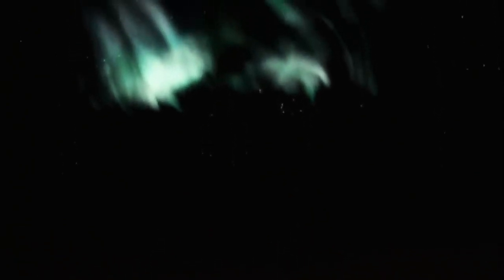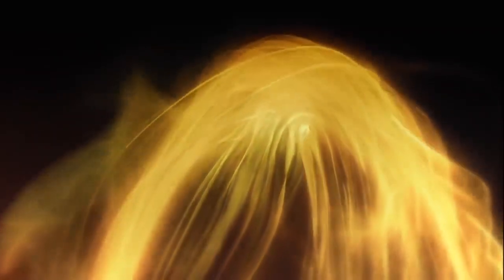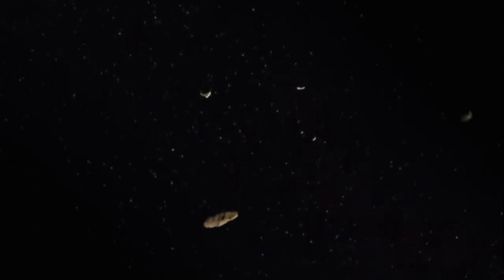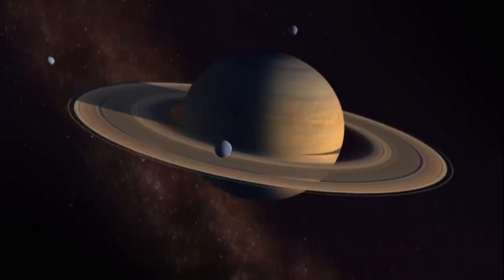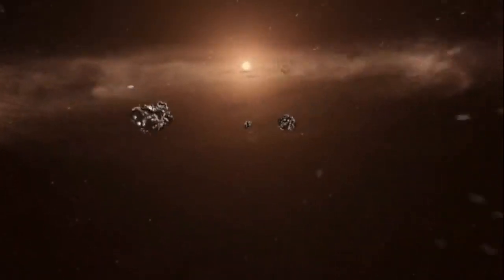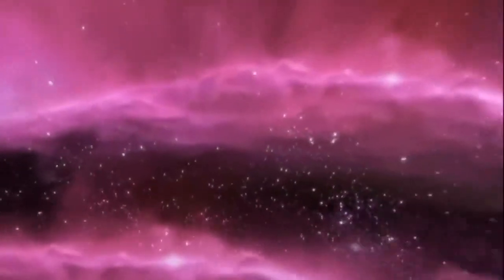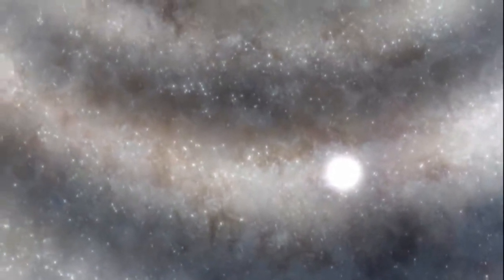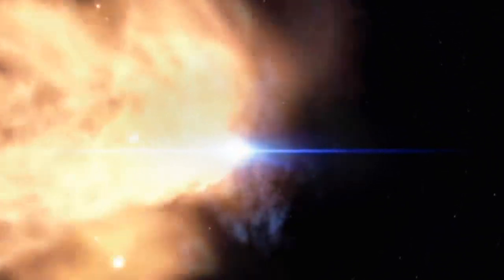JOURNEY TO THE EDGE OF THE observable UNIVERSE w Alec Baldwin